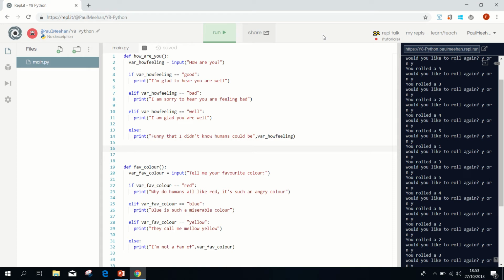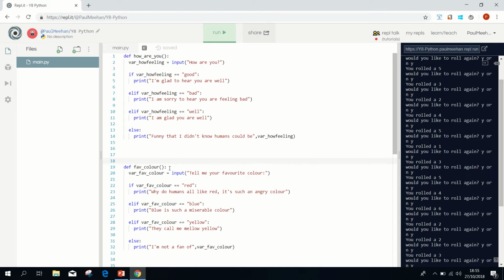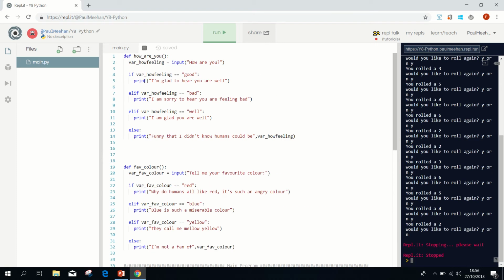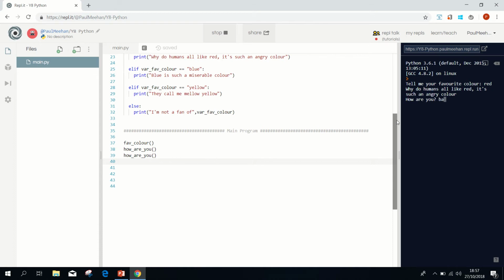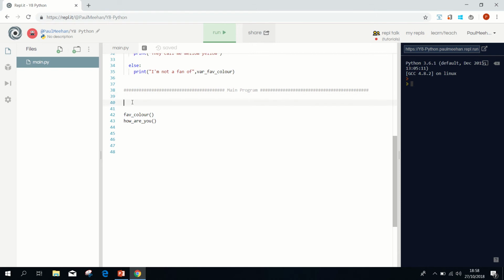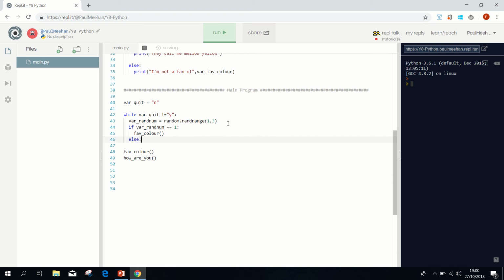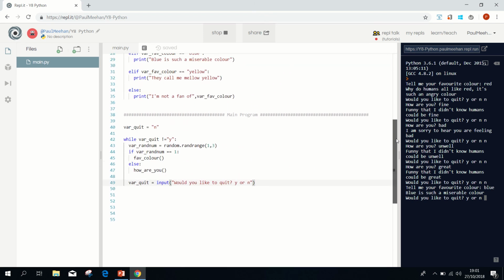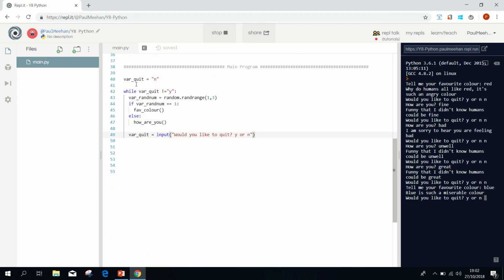Python 6 1 Functions and the beginning of a Chat Bot